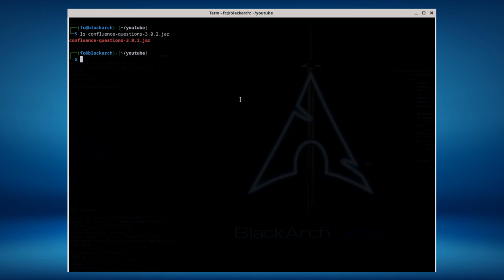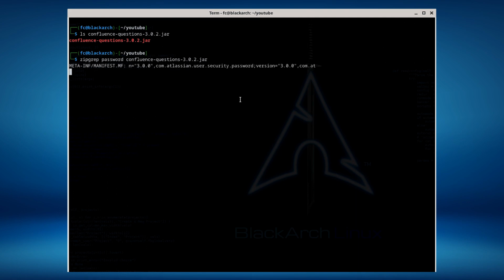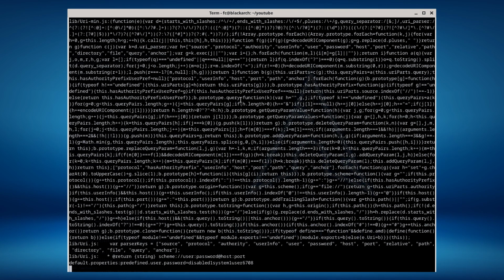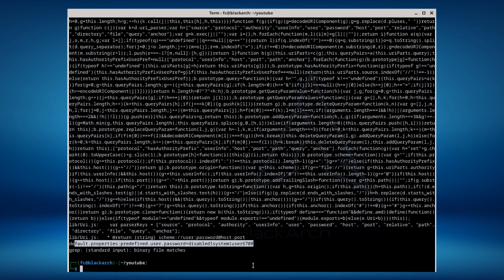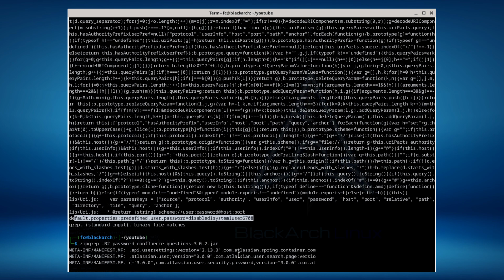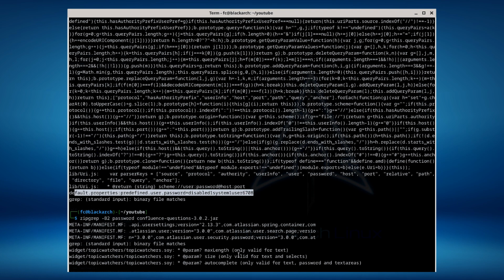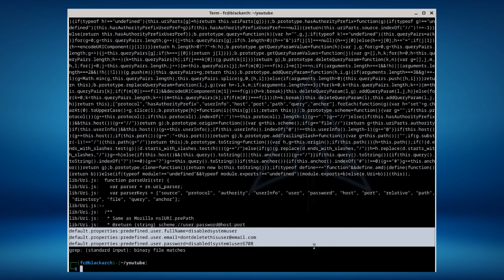Find bugs faster with the command line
In this video I will teach you how to find bugs faster using command line tools. Using zipgrep we will find some hard coded credentials in jar files.

If you want to play along, we are going to replicate CVE 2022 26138. For as long as Atlassian have it up, you can download the file here: